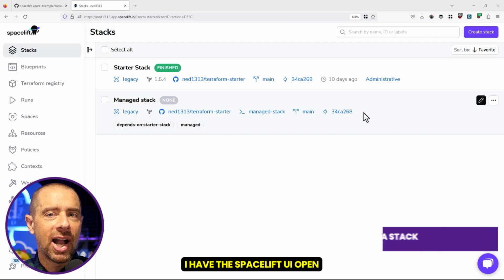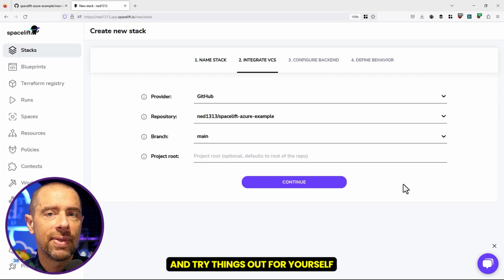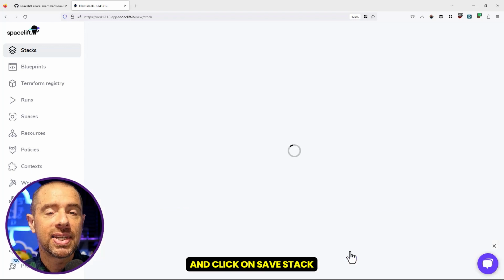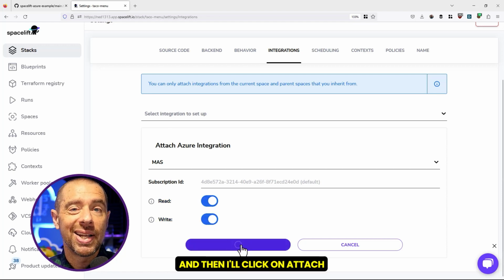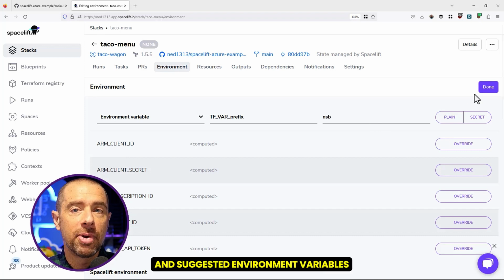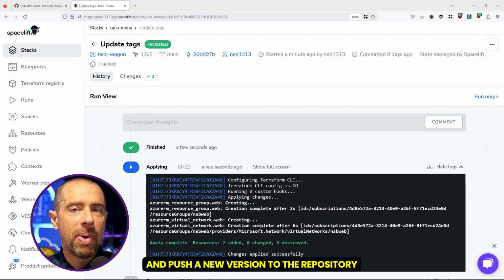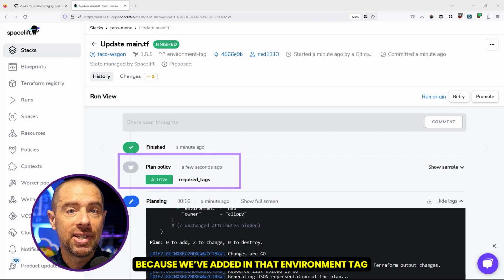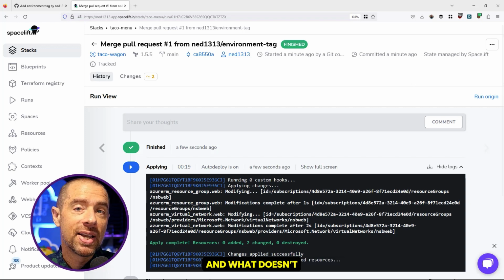Spacelift: IaC Deployment & Management Accelerated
Automating the deployment and management of Infrastructure as Code is a unique challenge, separate from other types of software development. Today we are going to explore Spacelift, a platform that is purpose built for automating IaC.

Infrastructure as Code is the practice of enshrining an infrastructure configuration in a machine readable language to enable consistent and repeatable deployments. Tools like Terraform, CloudFormation, and Ansible all enable this basic functionality. But the real power of IaC comes from automating the deployment of that code.

Unlike application CI/CD, infrastructure as code is highly stateful and seldom starts with a blank slate. While tools like Terraform and Pulumi are great at managing the state of your infrastructure, they don't provide a framework for automation and governance. And traditional CI/CD tools like Jenkins and CircleCI are great for application code, but don't provide the same level of support for infrastructure as code.

You can certainly use those tools, and I have, but you'll have to craft your own logic for dealing with common IaC operations. Things like state management, cloud credentials, and execution plans. That's where Spacelift comes in!

In the video we'll cover the following:

🌮 Spacelift basics and structure
🌮 GitOps workflow for Terraform
🌮 Policy as Code implementation
🌮 Automating Spacelift with Spacelift

Here's the repository with the example code if you'd like to follow along

🌮 Timestamps:

⌚ 0:00 Intro
⌚ 0:57 Automating IaC
⌚ 3:40 Spacelift Overview
⌚ 6:58 Setting Up a Stack in Spacelift
⌚ 12:16 Go through a basic deployment
⌚ 13:12 Introduce a change with a pull request
⌚ 15:40 Administrative stacks and automating Spacelift
⌚ 16:33 Final thoughts

🌮 About Me 🌮